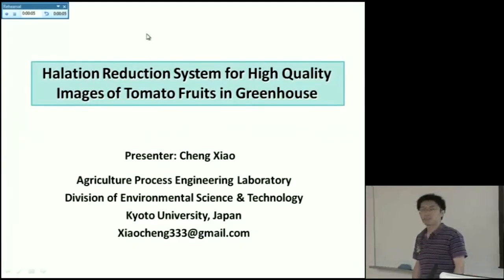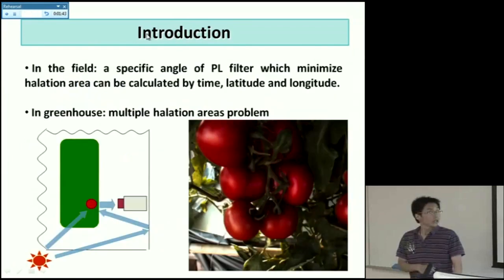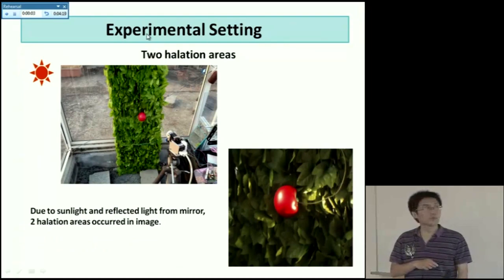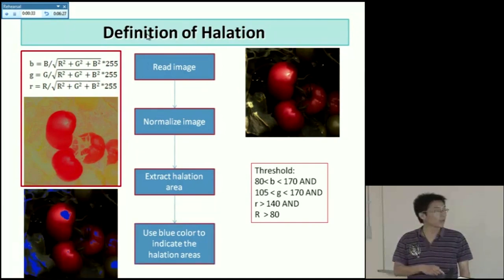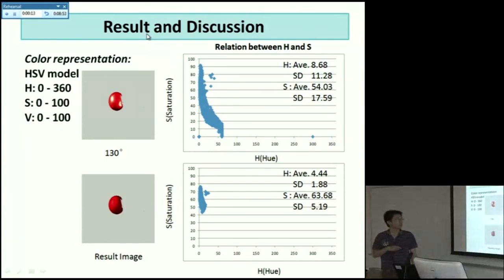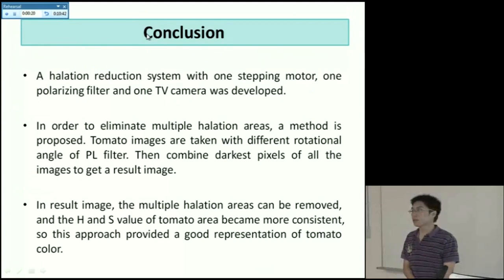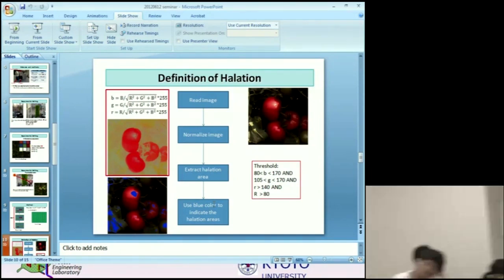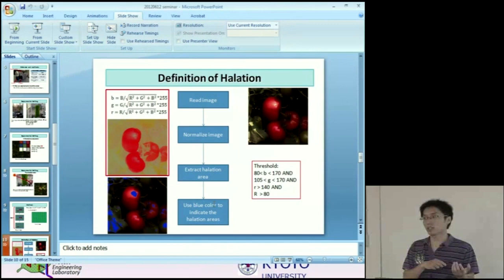Kyoto University, Seminar II on Agricultural Process Engineering, Cheng Xiao, June 12, 2012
Graduate School of Agriculture
Seminar II on Agricultural Process Engineering
June 12, 2012
Cheng Xiao